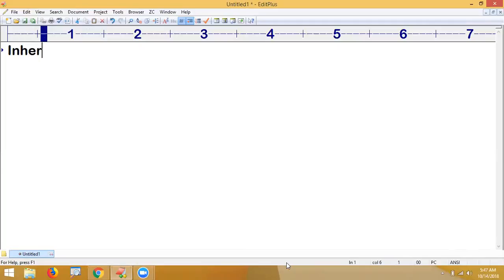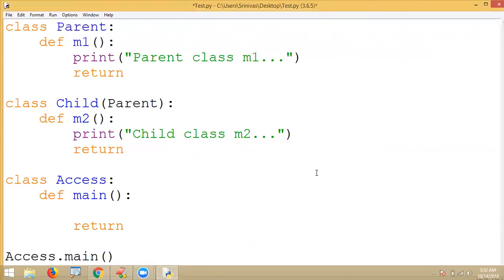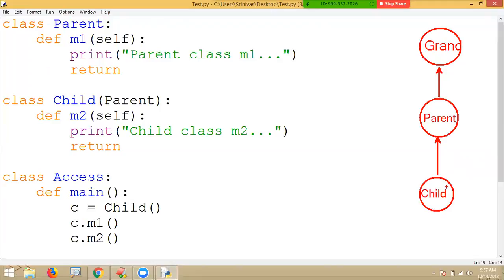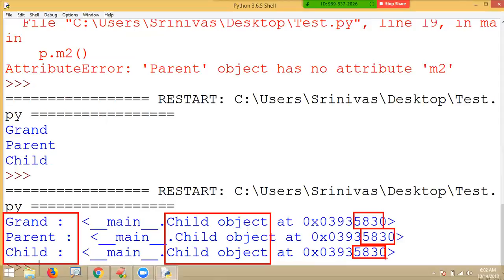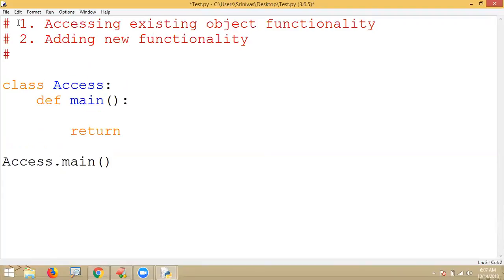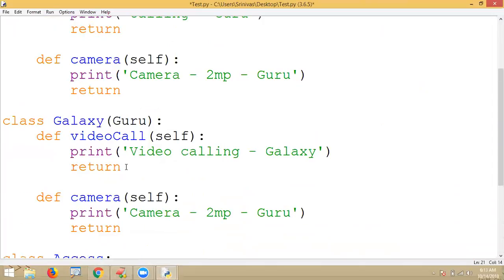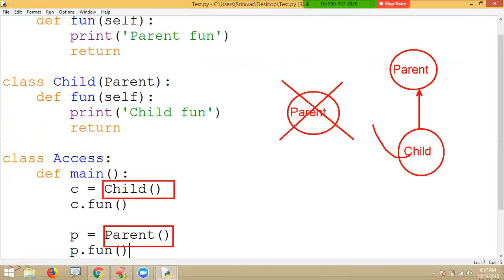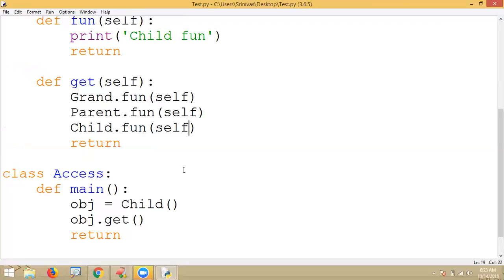9 Inheritance Part II